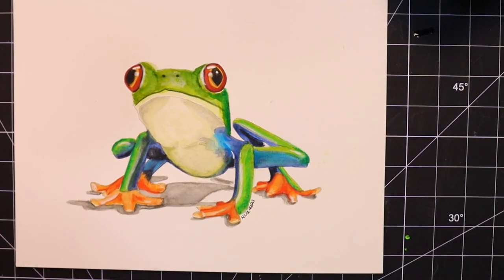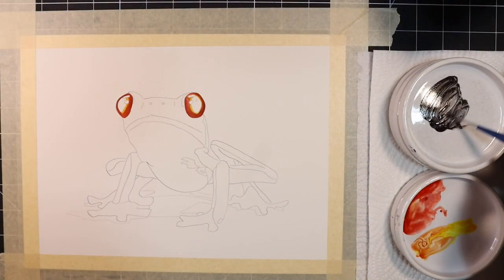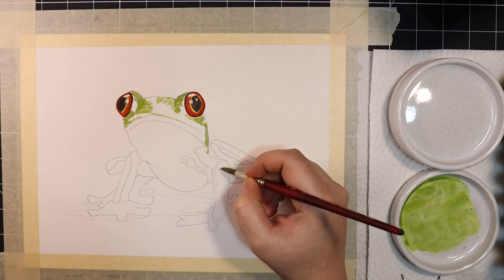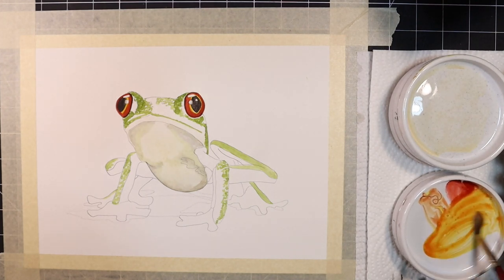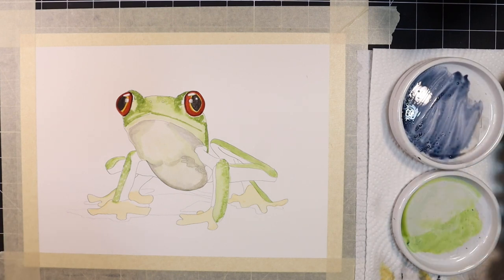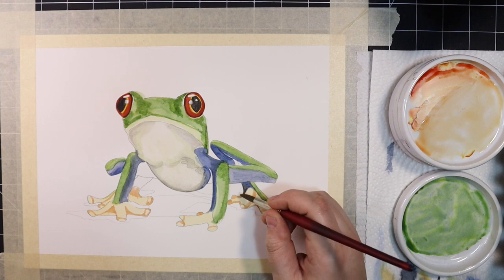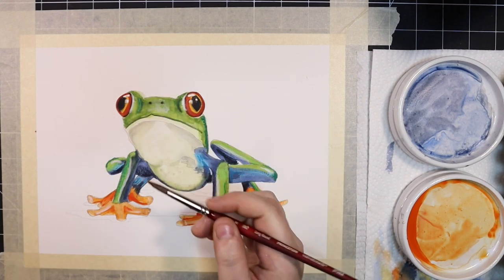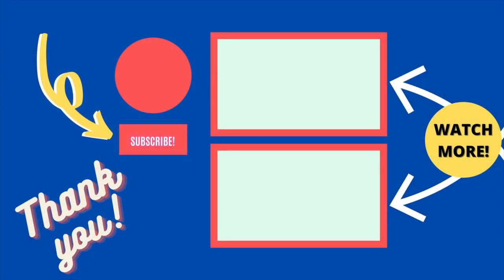How to paint a TREE FROG in WATERCOLOR | Beginner Watercolor Tutorial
Today we are learning how to paint a tree frog in watercolor. This beginner watercolor tutorial is quick and easy to do.

SUPPLIES:
Daniel Smith - Pyrrol Scarlet
Daniel Smith - Hansa Yellow Deep
Winsor and Newton - Ivory Black
Daniel Smith - Ultramarine Blue
Daniel Smith - Buff Titanium
Winsor and Newton - Indigo
Caran D'Ache Water Soluble Crayons
Davinci Series Forte #0 Round
Grumbacher #8 Round
Arches 140lbs 100% Cotton Hot Pressed Paper